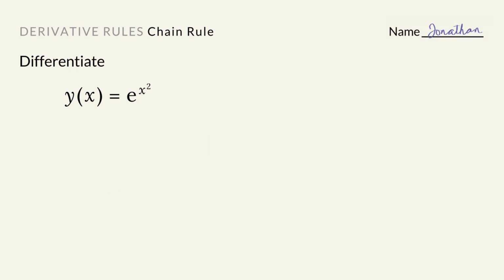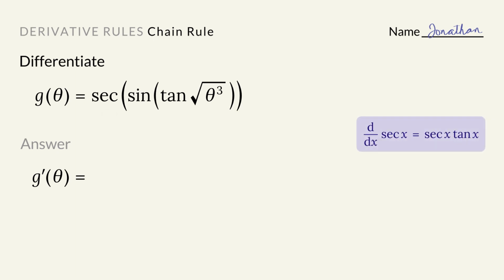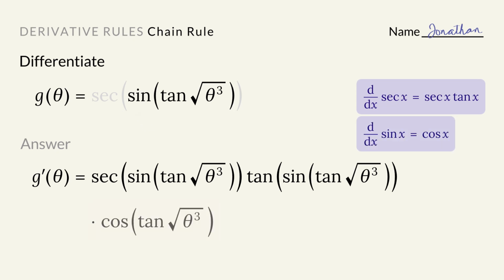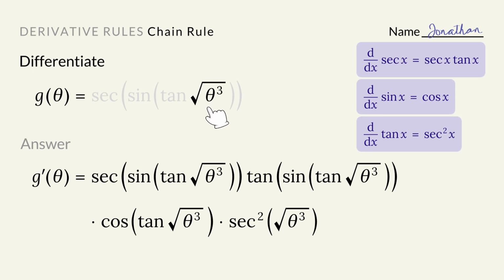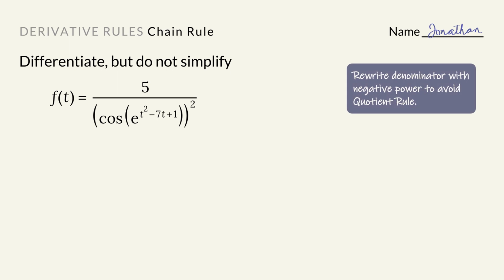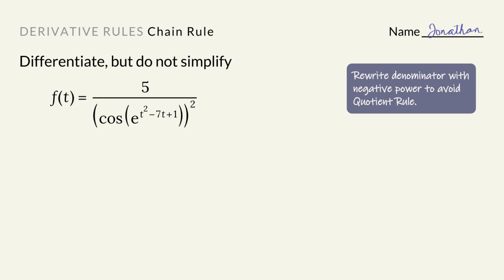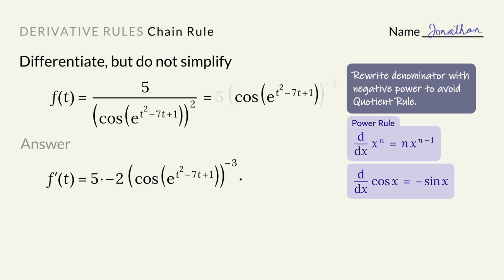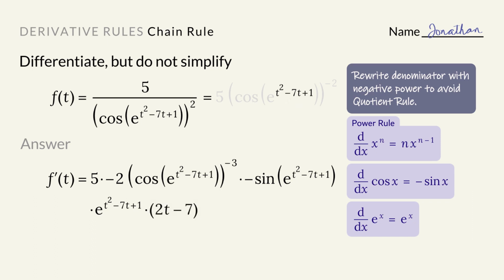Chain Rule examples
𝗤𝗨𝗘𝗦𝗧𝗜𝗢𝗡 Differentiate these functions.
(0:01) 𝑦(𝑥) = eˣ²
(0:23) 𝑔(𝜃) = sec(sin(tan √𝜃³))
(1:36) 𝑓(𝘵) = 5/(cos(eᵗ²⁻⁷ᵗ⁺¹))²
It is not necessary to simplify the derivative.

𝗪𝗢𝗥𝗞𝗙𝗟𝗢𝗪 A composite function is a function with one or more functions nested inside. The Chain Rule tells us to differentiate composite functions, starting from the outermost function and working inward.  Keep any arguments of functions as is.  We will differentiate the arguments as the inner functions in subsequent steps.  Multiply to combine the each of the derivatives of the outer and inner functions.  ⚠️ 𝗔𝗧𝗧𝗘𝗡𝗧𝗜𝗢𝗡 3:15 If a derivative has multiple terms added or subtracted together, use brackets to make sure that the multiplication sign applies to the entire derivative.

Memorize the basic derivative rules to the extent of being able to differentiate functions.  In this set of examples, the functions are exponential base-e, trigonometry (sine, cosine, tangent), reciprocal trigonometry (secant), and polynomial/root (Power Rule).

💡 𝗧𝗥𝗜𝗖𝗞 1:55 Rewrite the denominator as a negative power to avoid using the Quotient Rule.  The Quotient Rule is complicated with a lot of terms, a forgettable negative sign, and a forgettable square in the denominator. If the numerator of the given function is something simple, like a constant in this case, then the Quotient Rule may be too much work for an easy function.

There is a tradeoff to avoiding the Quotient Rule, i.e. the derivative has a negative power.  If the teacher expects a derivative with a denominator, we would have to rewrite that negative power into a denominator.  In the next section on applications of derivatives, we have to algebraically solve for something in the derivative.  In my opinion, it is easier to apply algebra on a denominator than on a negative power.